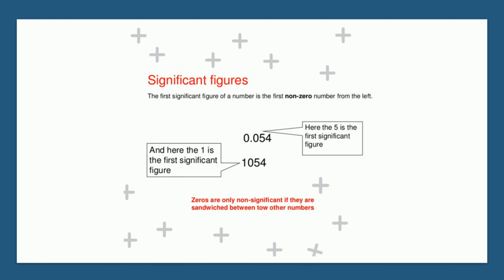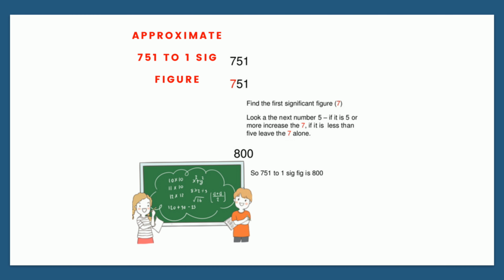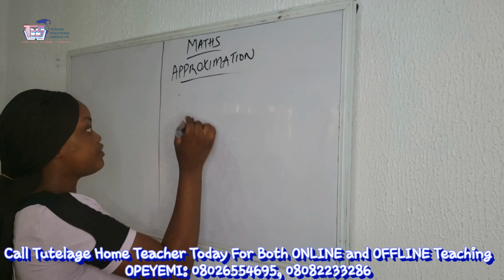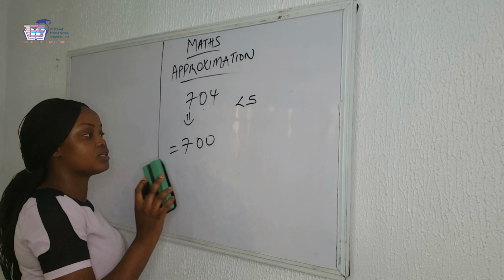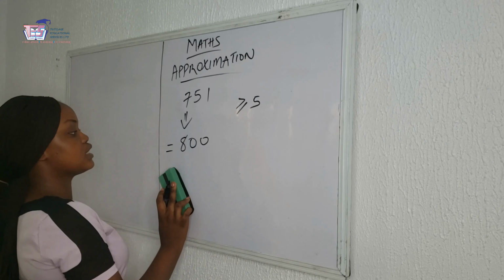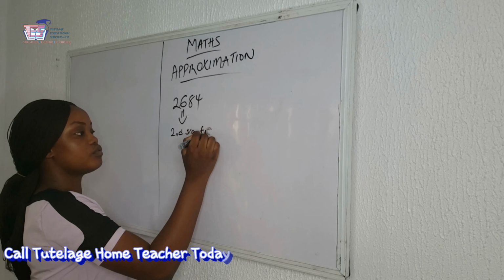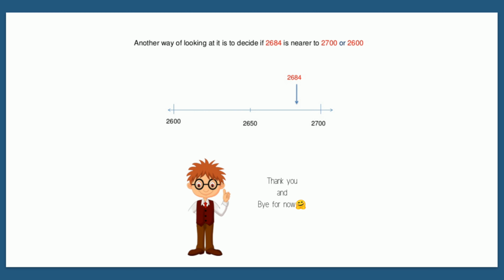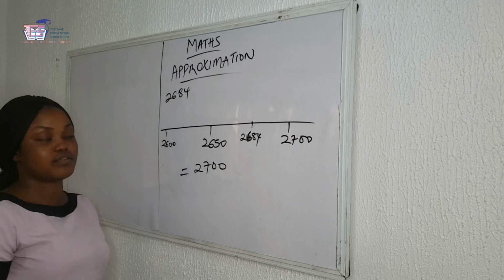Topic: APPROXIMATION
Tutelage Home Teacher